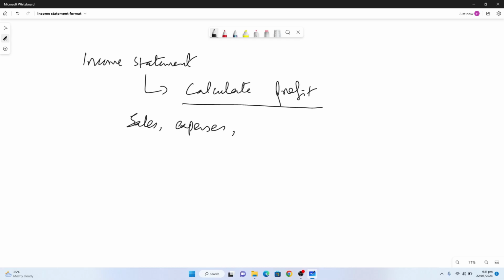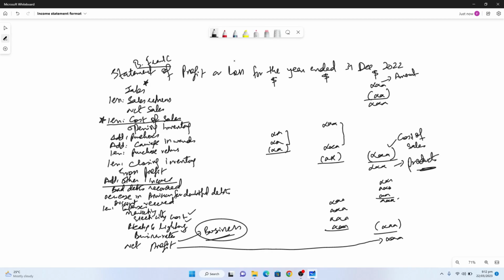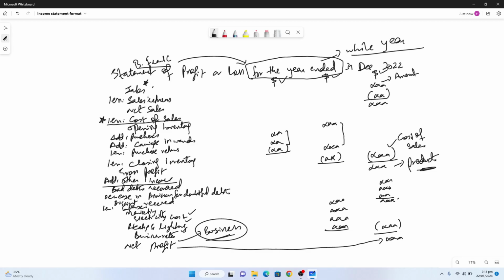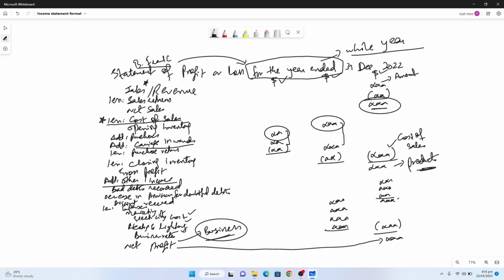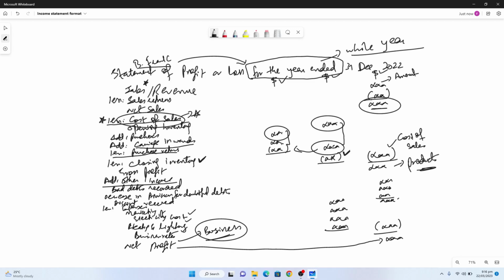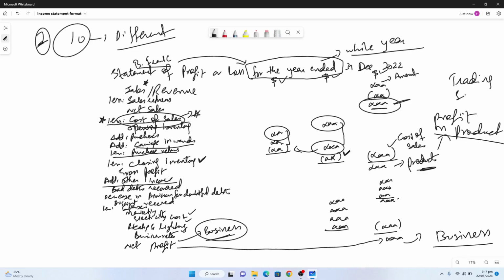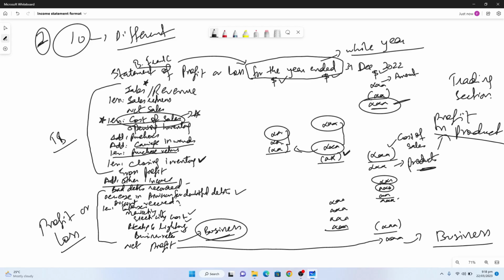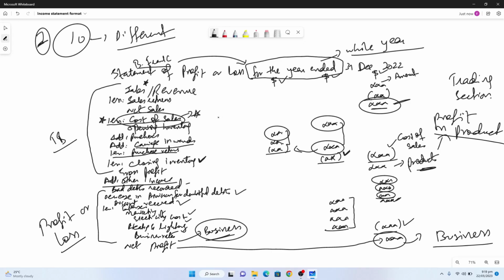income statement financial statement |Fahad Ali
income statement
financial statement analysis
financial statements
financial statement analysis bba
financial statement analysis b com semester 5
financial statement analysis b com
common size statement analysis
financial statement analysis bbm
income statement for beginners
income statement analysis
income statement explained
problems on financial statement analysis
comparative statement analysis
how to make an income statement
Fahad Ali
Fahad Ali Commerce Faculty
financial statements class 11